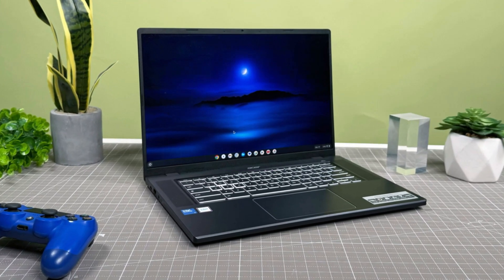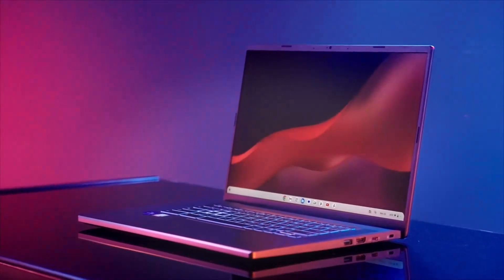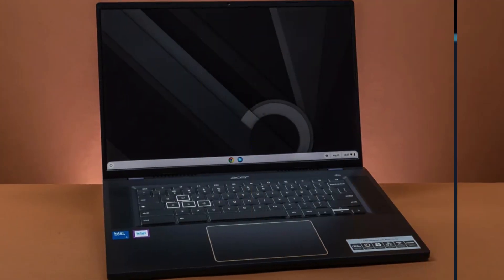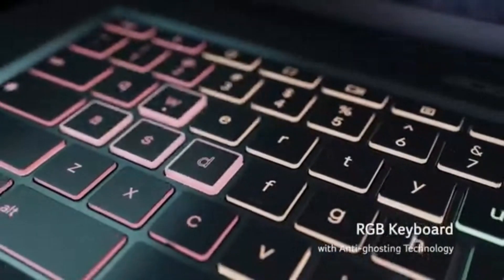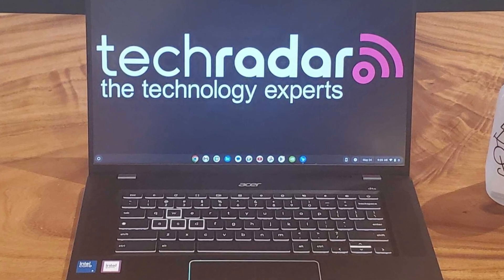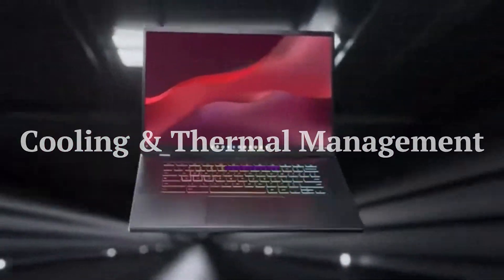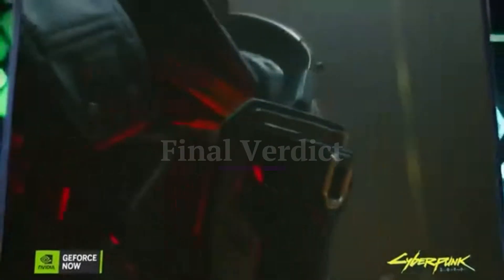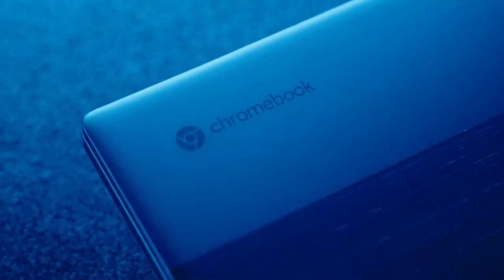Acer Chromebook Plus 516 GE Review – The Ultimate Cloud Gaming & Productivity Machine?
Top 5 Best Chromebooks for Productivity in 2025
The Acer Chromebook Plus 516 GE is a game-changer in the Chromebook world, combining high-performance hardware with seamless cloud gaming capabilities. Featuring a 16-inch 120Hz display, Wi-Fi 6E support, and powerful Intel/AMD processors, this Chromebook is built for professionals, students, and gamers alike. Its stunning display ensures smooth visuals, whether you're multitasking on productivity apps or streaming games on Nvidia GeForce Now and Xbox Cloud Gaming. Plus, with an Ethernet port for stable connectivity and all-day battery life, the 516 GE is perfect for work and play.

With a premium design and next-level performance, the Acer Chromebook Plus 516 GE challenges the limits of what a Chromebook can do. Whether you're tackling intensive tasks, attending video conferences, or enjoying cloud gaming, this device is built to handle it all. But is it the best Chromebook of 2025? Watch our full review to find out!